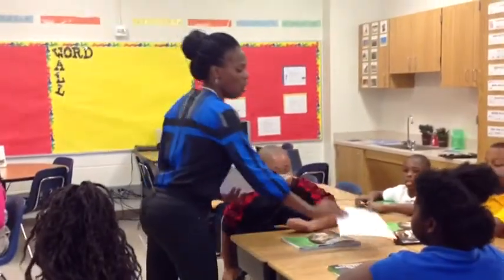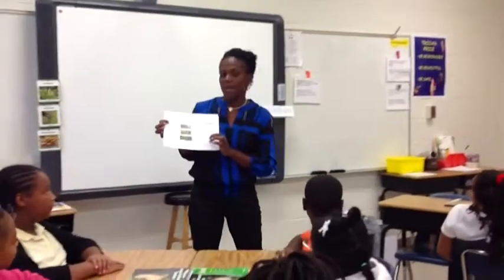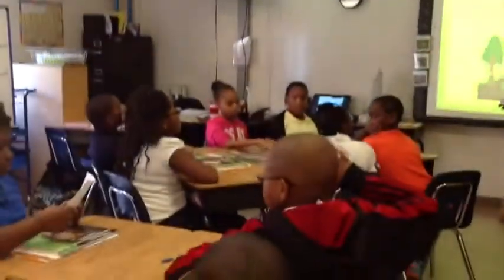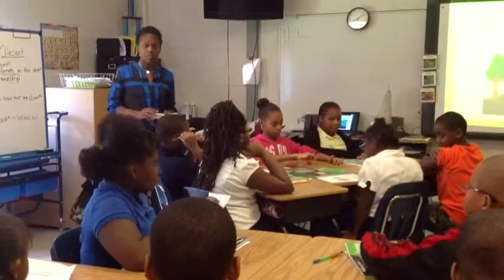Ms Woods Class